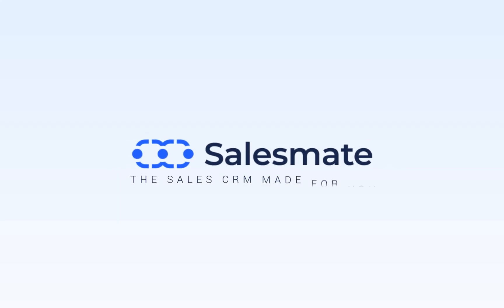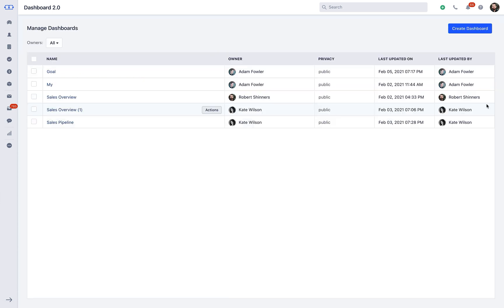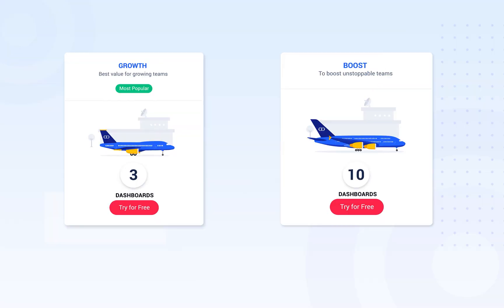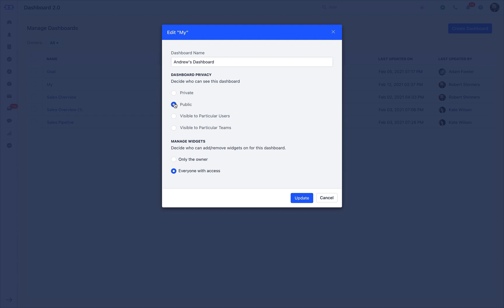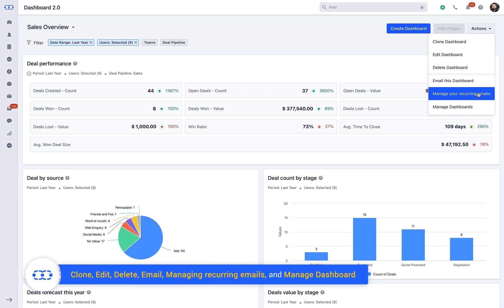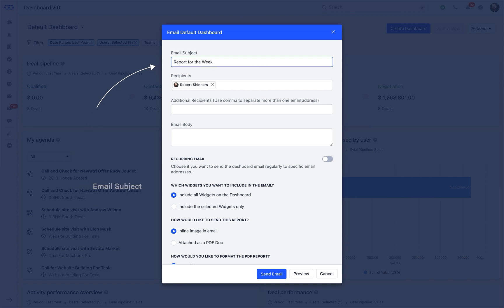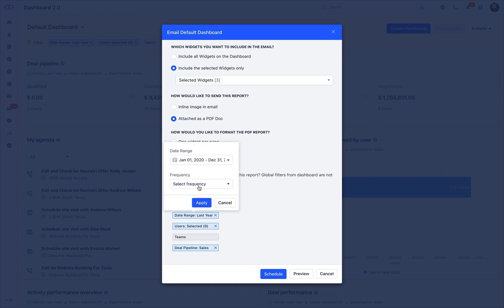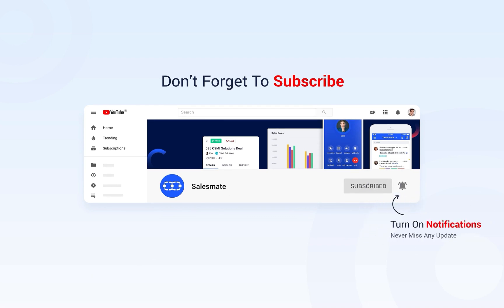Manage Custom Dashboard in Salesmate CRM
This video will give you the basic insights about how you can manage your Custom Dashboard. It includes complete guidance about how you can change the owner of the dashboard, edit the dashboard, delete the dashboard along with quick actions that can be done from Salesmate CRM